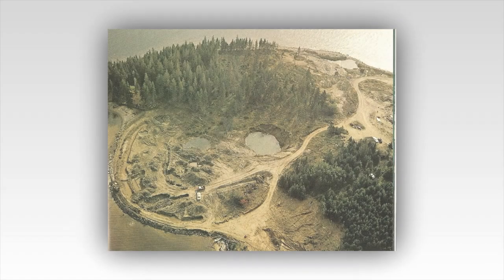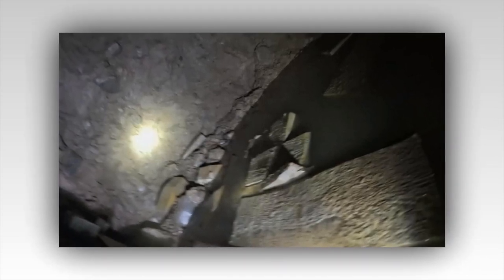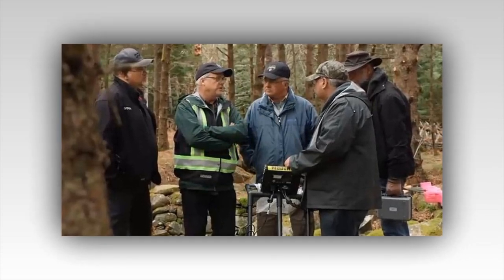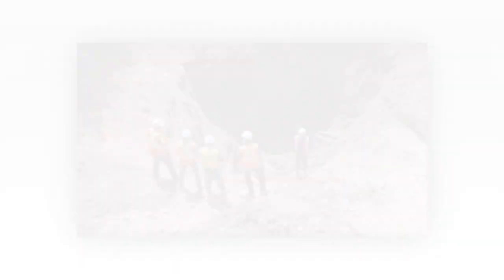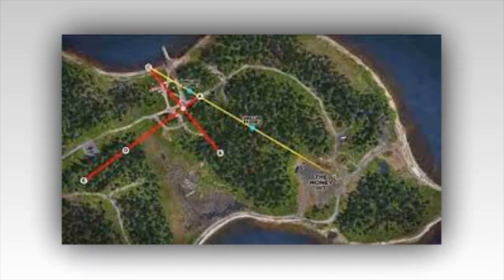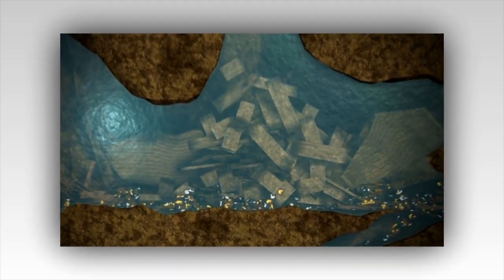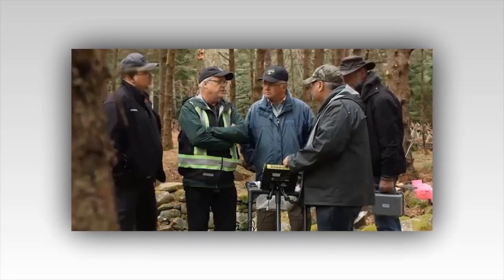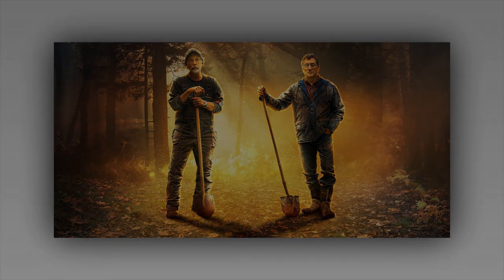Heartbreaking News : Secrets of Oak Island to be revealed as team uncovers shaft 6.